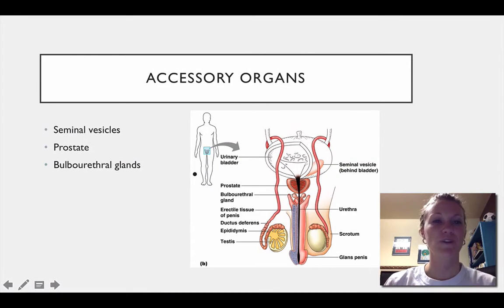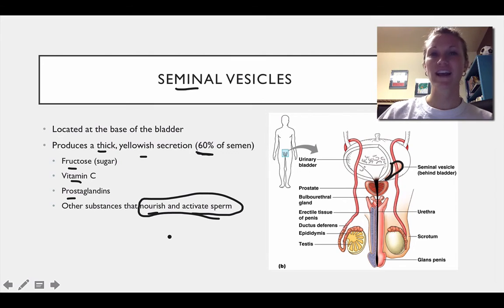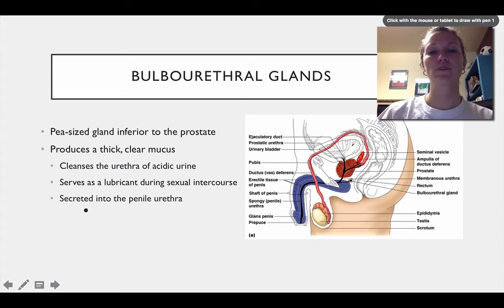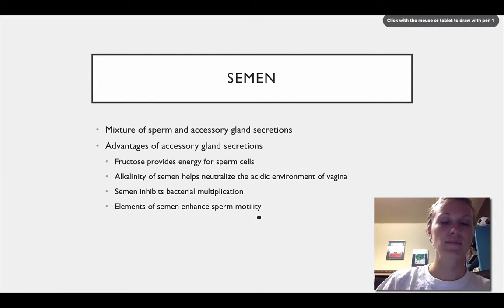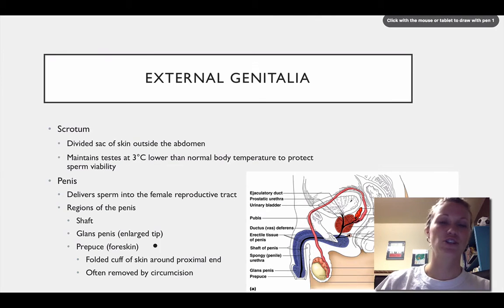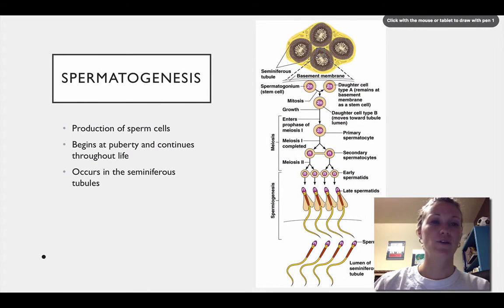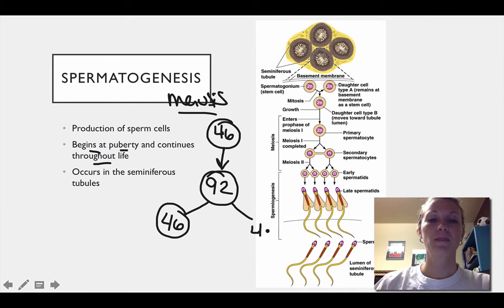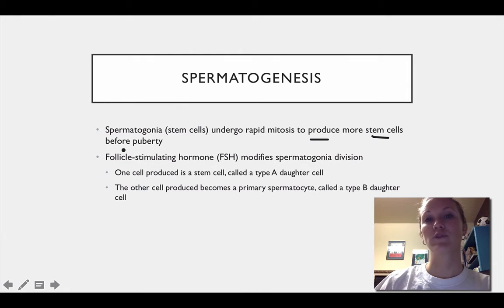045 Male accessory organs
This video covers the male accessory organs of the reproductive system, including external anatomical structures as well as glandular secretions.